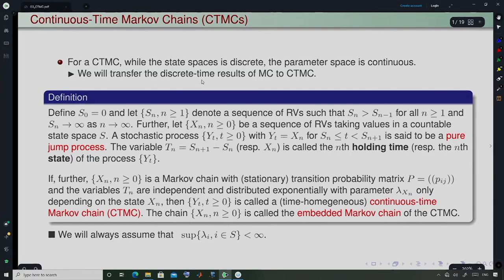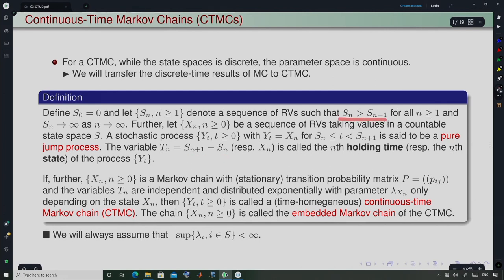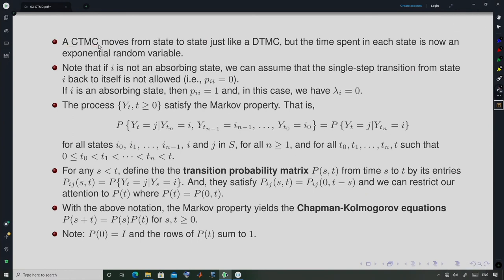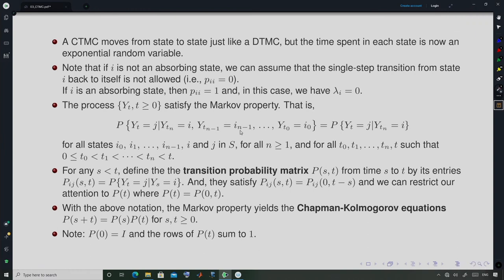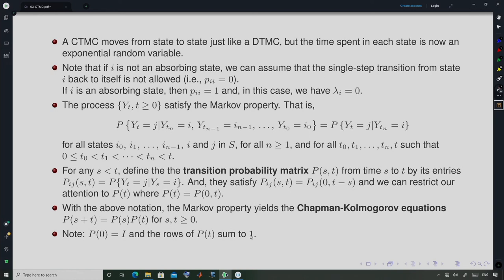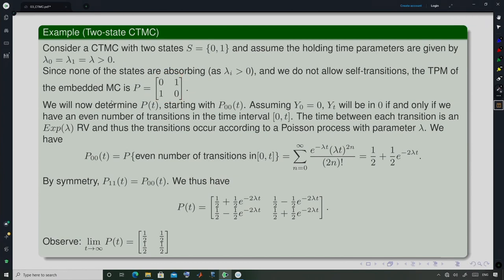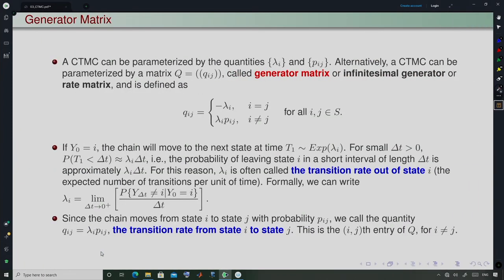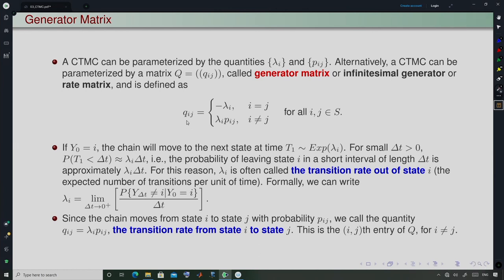Lec 11: Continuous-Time Markov Chains, Generator Matrix, Kolmogorov Equations